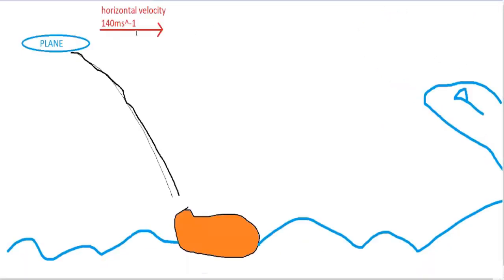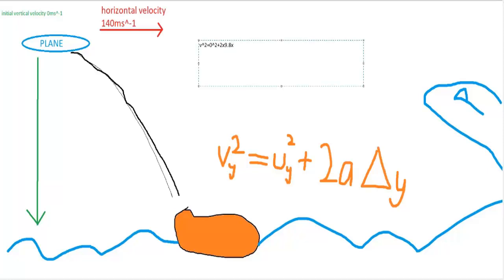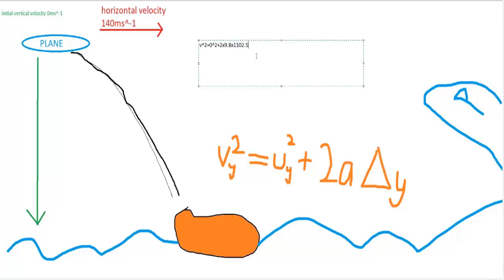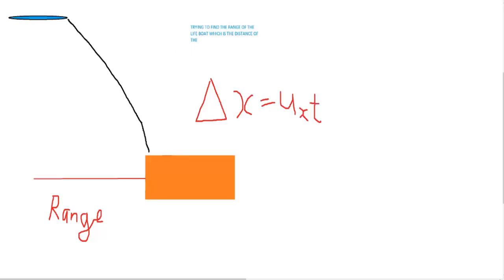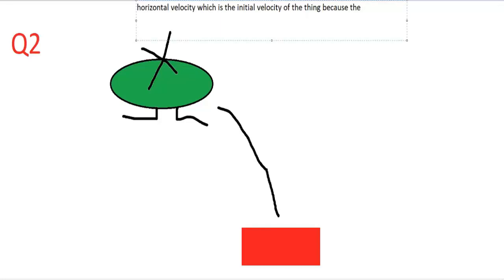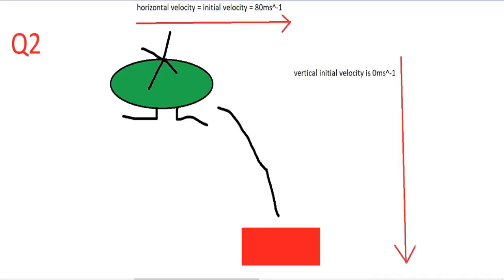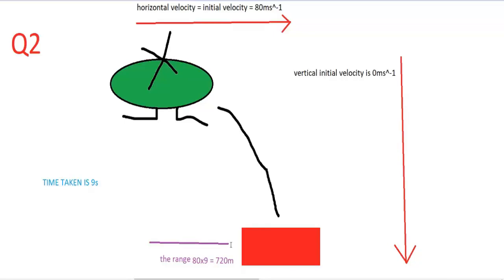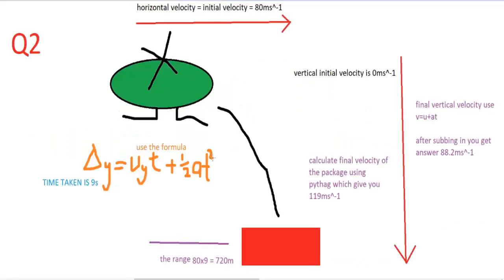Genghis Khan Academy - Projectile Motion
just a simple sponge